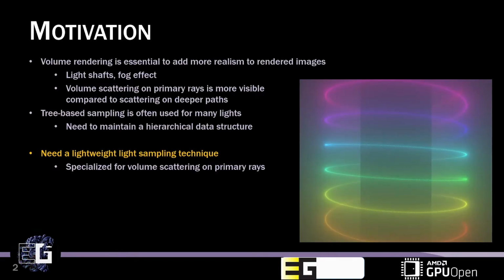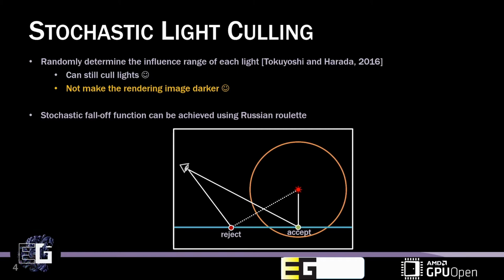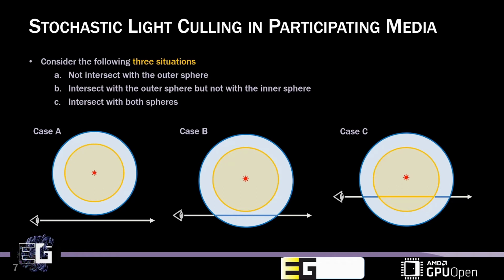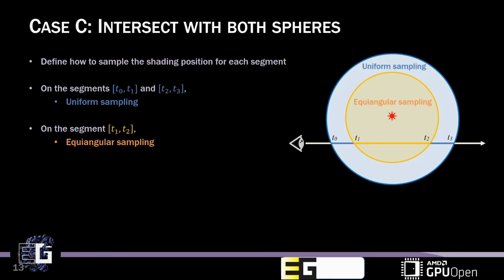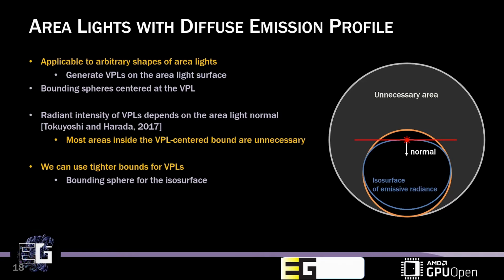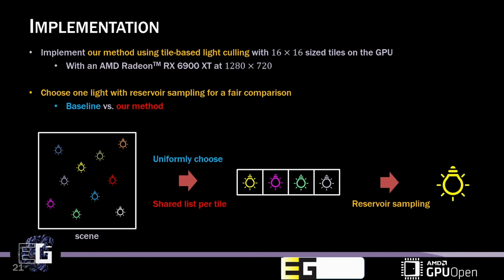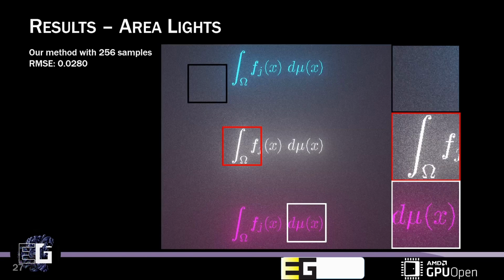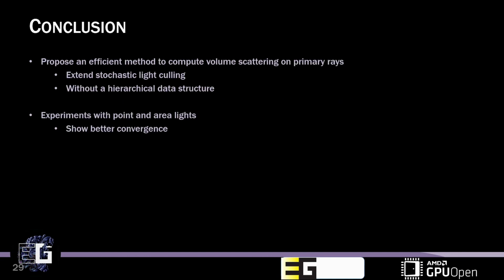EG2022 - Stochastic Light Culling for Single Scattering in Participating Media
Shin Fujieda, Yusuke Tokuyoshi and Takahiro Harada
Advanced Micro Devices, Inc.